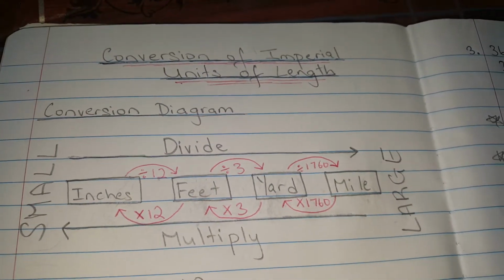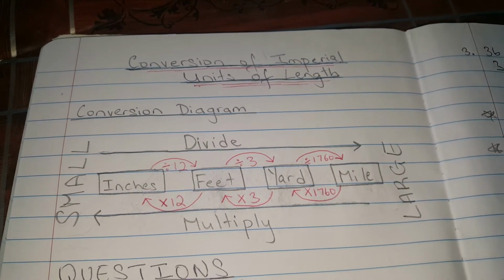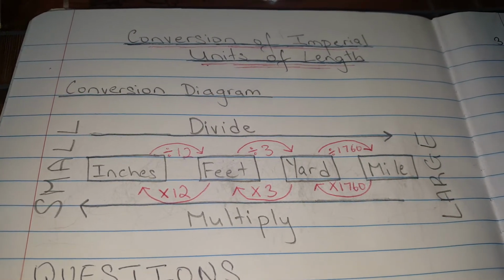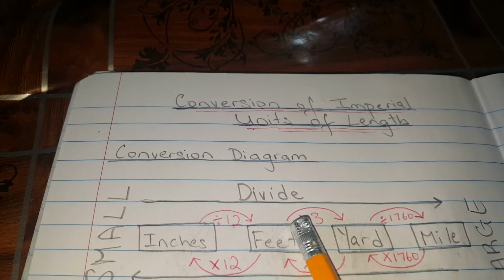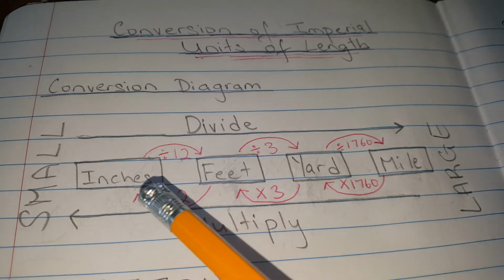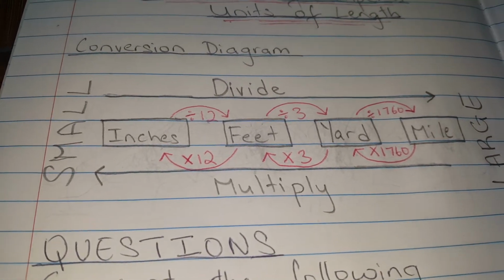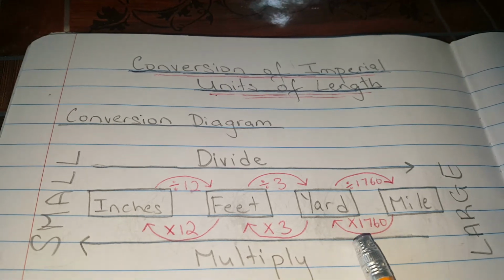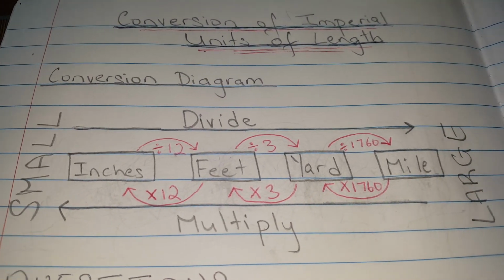Conversion of Imperial Units| Length| Part 1 of 3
The video expresses a simple diagram that can assist with converting units in the imperial system.